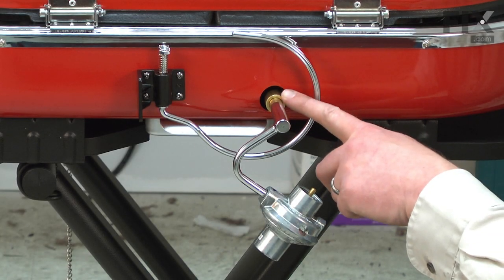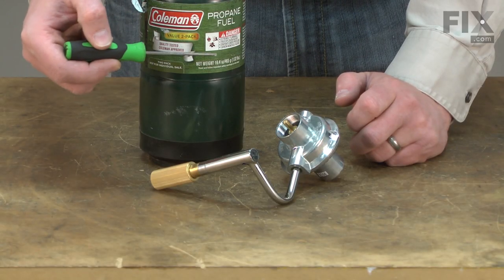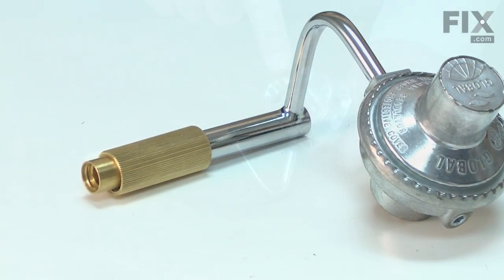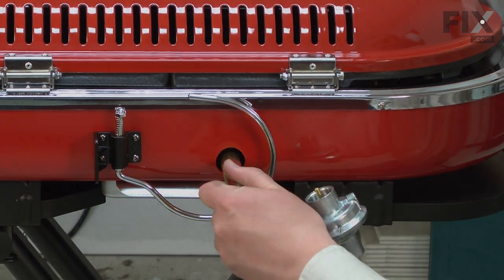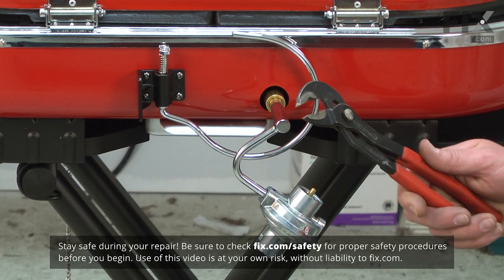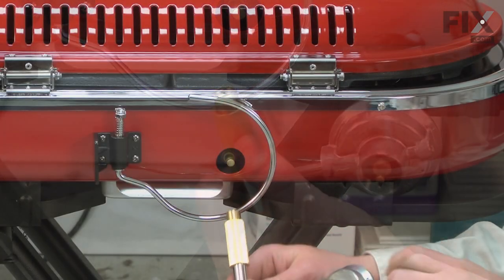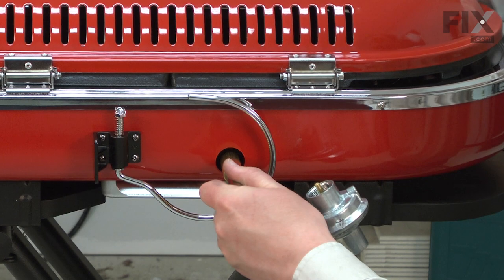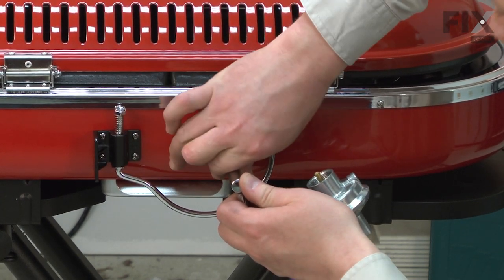Coleman Grill Repair - How to Repair the Regulator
Need help replacing the regulator (Part 9942A5251 ) in your Coleman Grill? Watch this how to video with simple, step-by-step instructions for a successful DIY repair.

OEM Part Number: 9942A5251

Why you might need to replace the regulator:
1. Not enough gas to your grill

What tools you need for this repair:
• Pliers